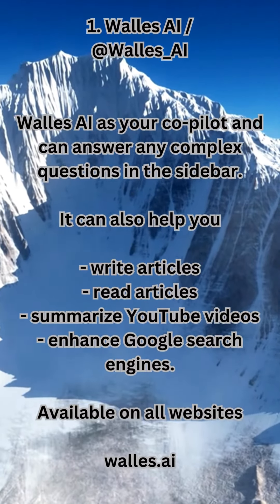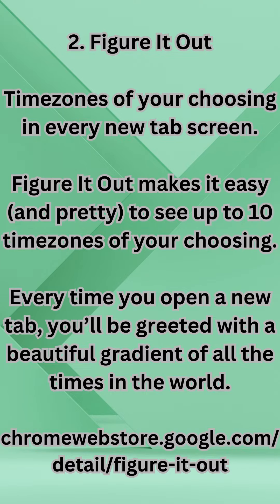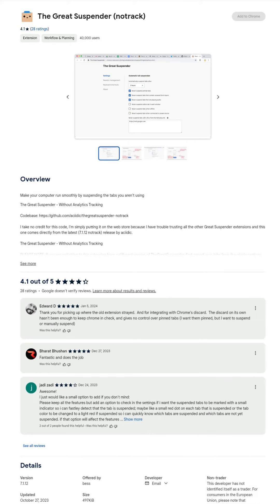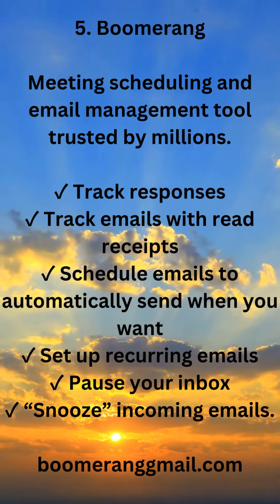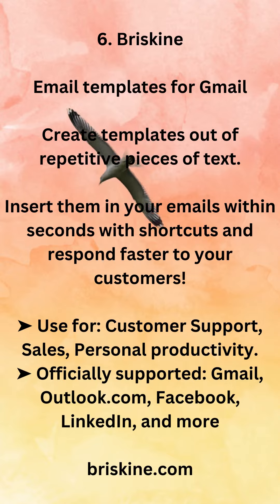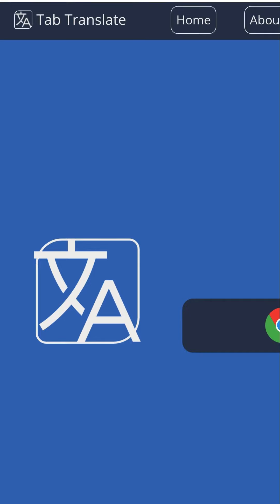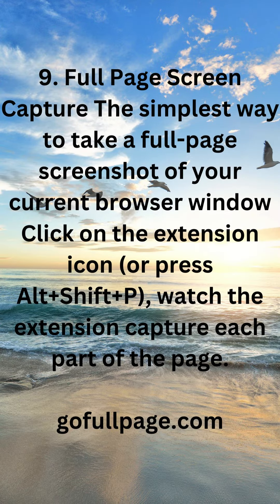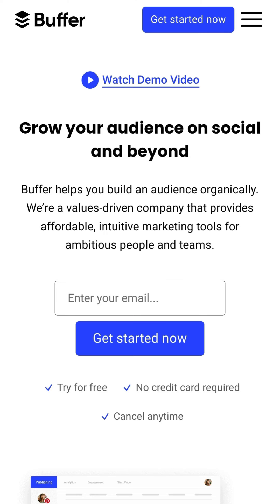Boost Your Side Hustle: 10 Essential Chrome Extensions for Side-Hustlers!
💻 Enhance your side-hustle game with these must-have Chrome extensions! In this video, we've curated a list of 10 essential tools that will streamline your workflow, increase productivity, and elevate your side-hustle success. From time management to creative assistance, these extensions have got you covered. Watch now and take your side hustle to the next level! 🔥🌐